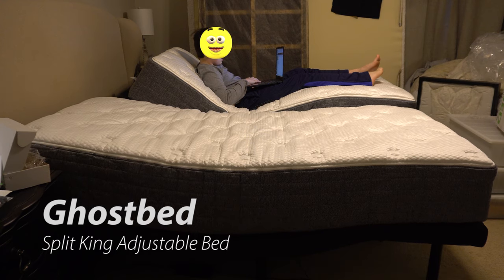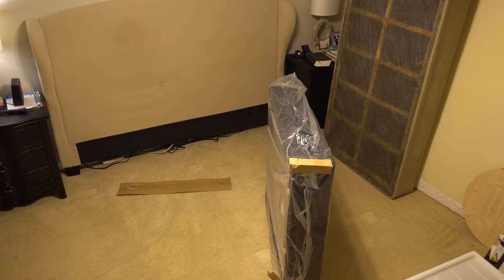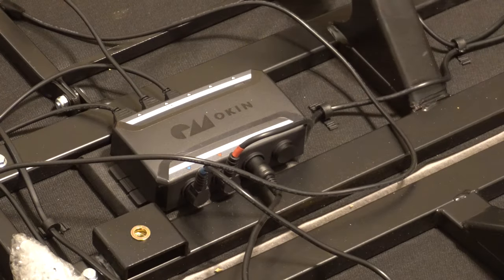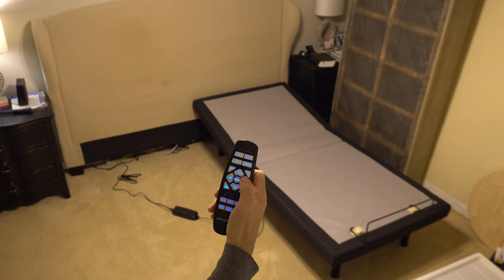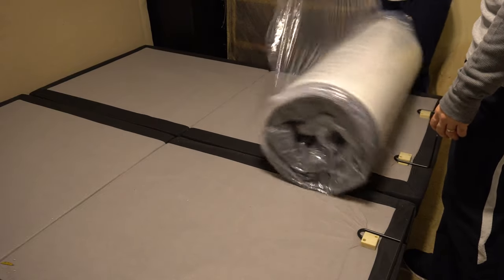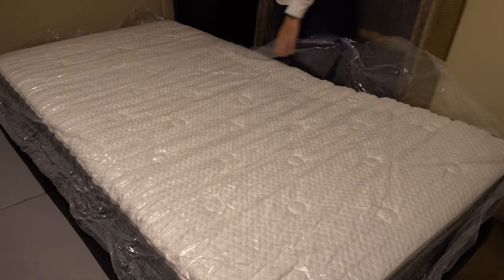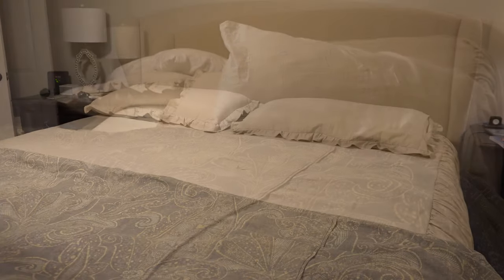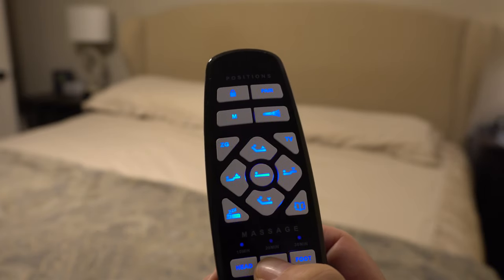GhostBed Adjustable King Bed: Setup and Review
This is a 2-minute review of the most high tech bed I have ever owned! This  GhostBed from Costco has a "hybrid memory foam" mattress. (It's slightly firmer than my old memory foam mattress - a 7-year-old Serta iComfort which seemed to be wearing out.)

Our "split king" configuration arrived in 2 separate shipments of 4 boxes total (2 mattresses and 2 bases). The bases are where all the high tech stuff is: motors, USB ports, LED light strips, etc.

The remote is backlit and activates movement, massage, and under-bed lighting! Setup was easy. In the split king configuration, these two bases and mattresses operate independently. We can also sync the bases with an included cable if we ever want to switch to a single mattress on top.

It's definitely more comfortable than my previous mattress, and has eliminated my morning "alarm clock" of lower back pain. I didn't foresee myself using the massager at all, but it's very relaxing and I have used it a lot. The USB ports I have not really used yet. The remotes are easy to use in the dark, especially with the backlit keys. For some of the modes like flat/reading/TV, you just press the button once and it goes to the right spot. But there are also 4 main buttons that work like momentary switches to set your own custom position. There is a way to memorize a position, which I am sure my wife has figured out, but I haven't bothered with yet...

It is a good value? For this mattress and base combination, Costco had the best price, even better than GhostBed itself. And if you get a "high end" mattress in this class (such as the Purple) you could easily spend this much on a mattress alone. In about a month of use the novelty of an adjustable bed has not worn off and we're still enjoying our GhostBed.

0:00 Intro
0:25 Base Information and Assembly
1:15 Mattress
2:00 Too Many Pillows!
2:15 Conclusion